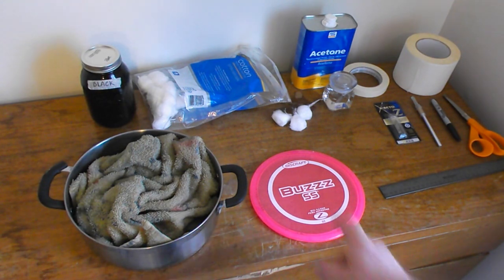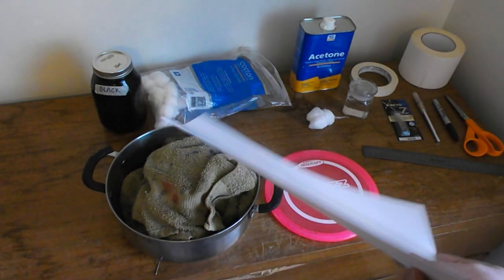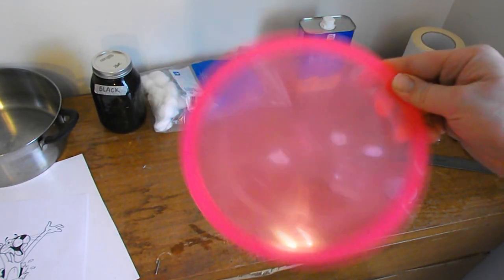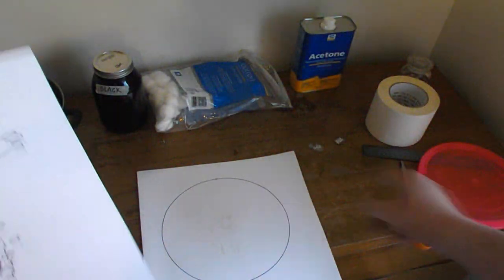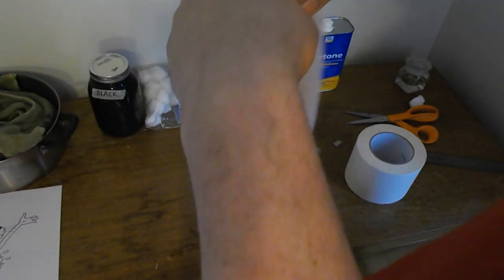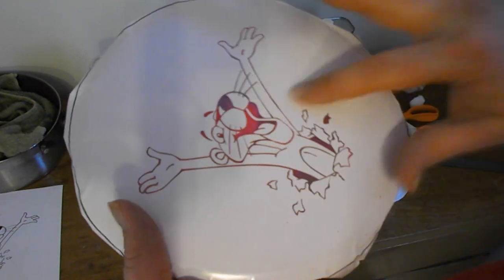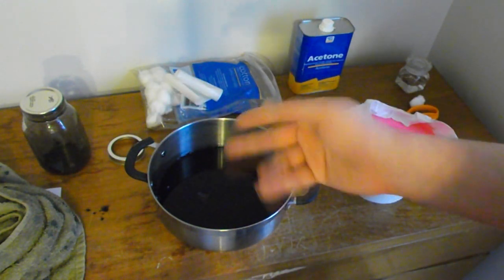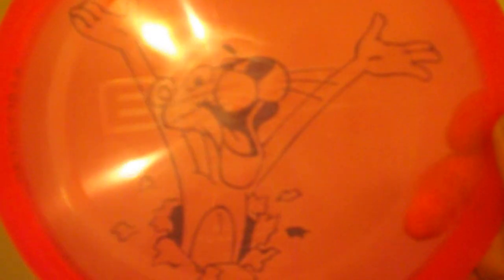Disc Dyeing Tutorial: Easy Stencil Dye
Big John walks you through the process of dyeing a disc golf disc using a stencil and dye.